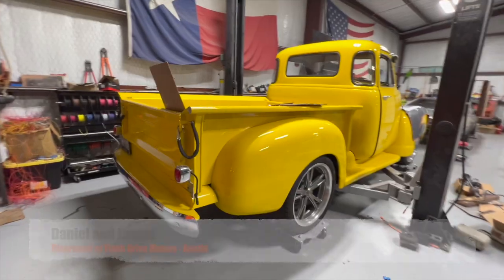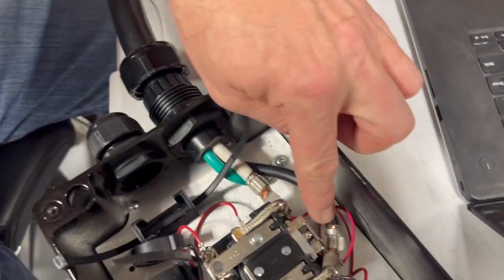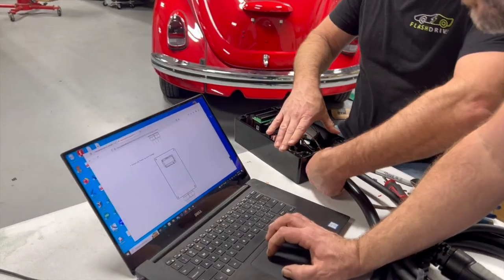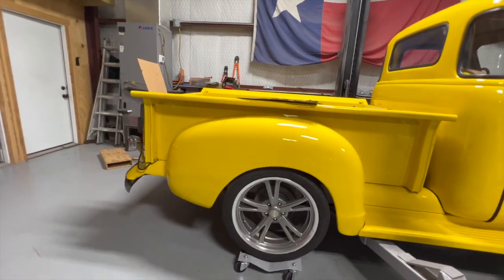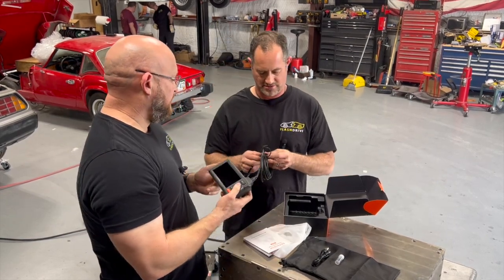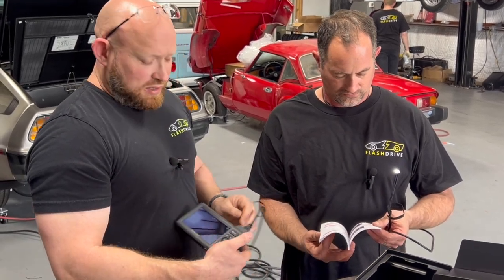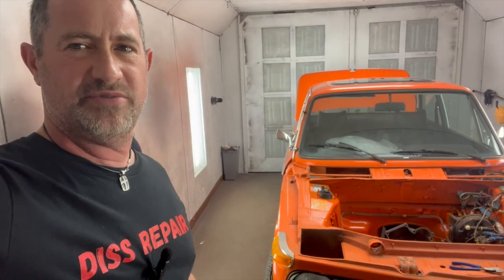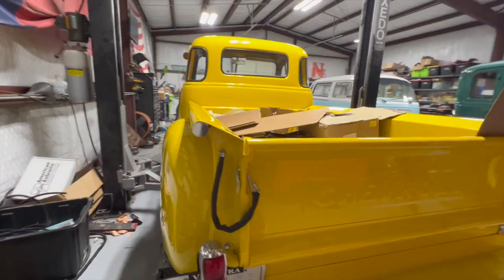How To: Open Volt DIY EV Charging Station and Depstech DS620 Scope plus Cool EV Conversions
In this video we assembly a Do it yourself home EV Charging station made by Open Volt and test it by charging our own EV conversion project car. Plus we use a Depstech Endoscope to look for a lost washer inside a poor Chevy 350.  As a bonus James and I show you some of the cool EV conversions that we have a Flash Drive Motors. Including a Delorean , Porsche 356 Speedster , 49 Chevy Pickup and Volkswagen Thing

For more details or to do a conversion:
Flash Drive Motors